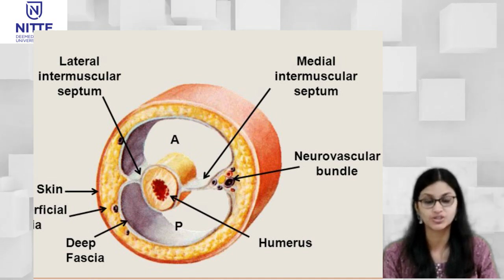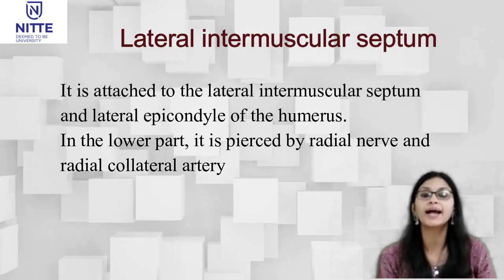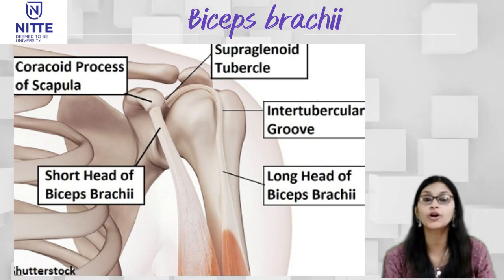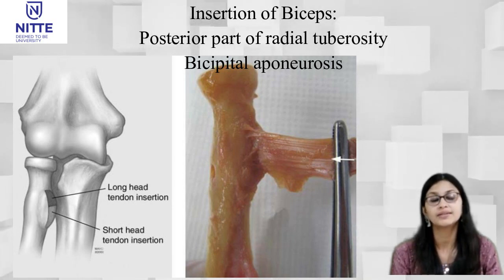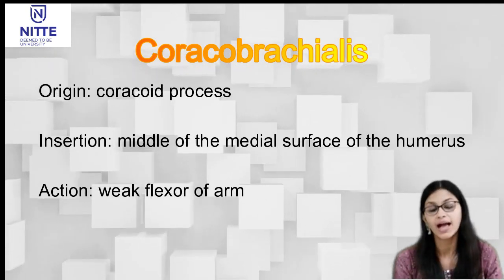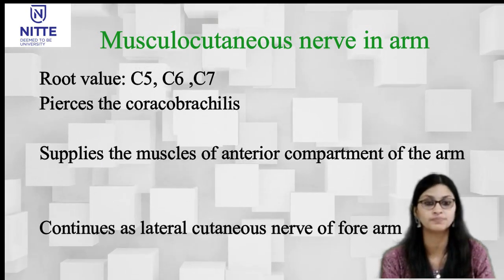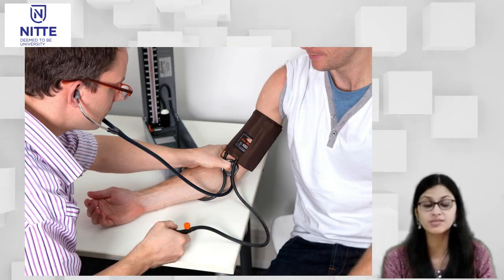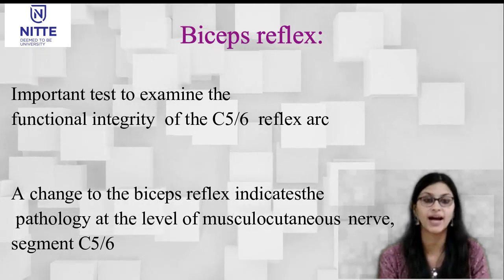Lecture video on front of arm